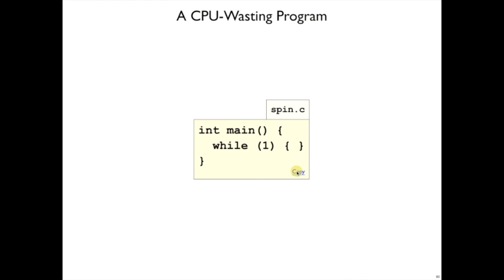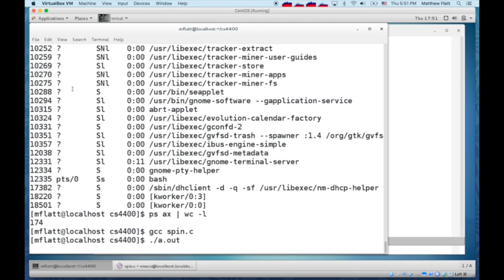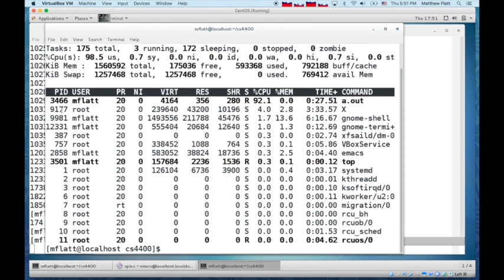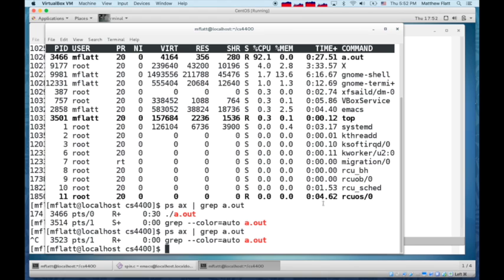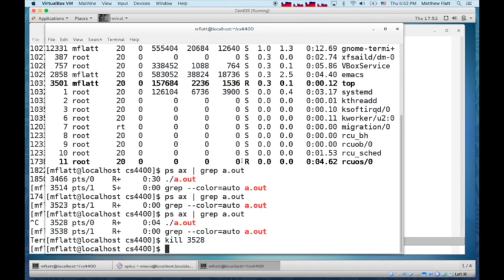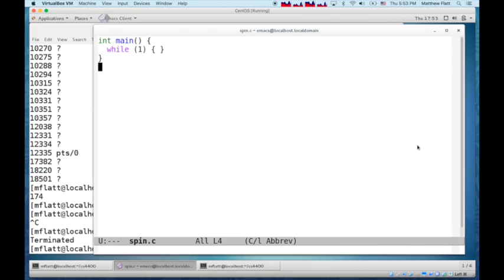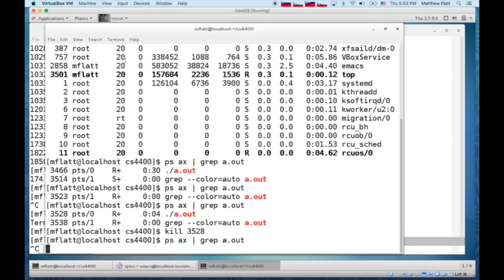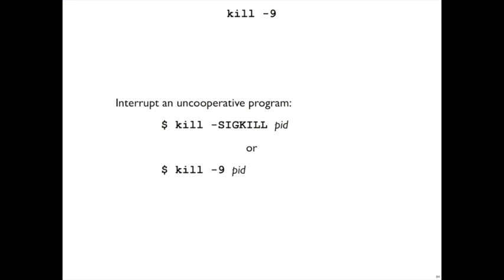Process 7: Process control and kill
Tools for manipulating running processes